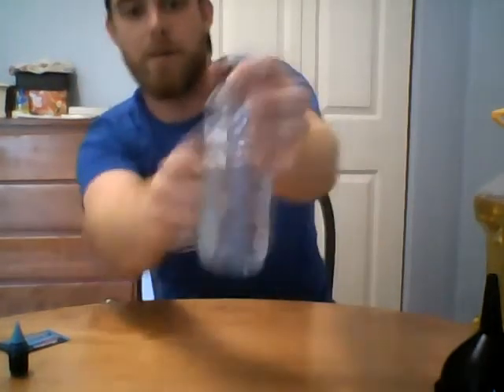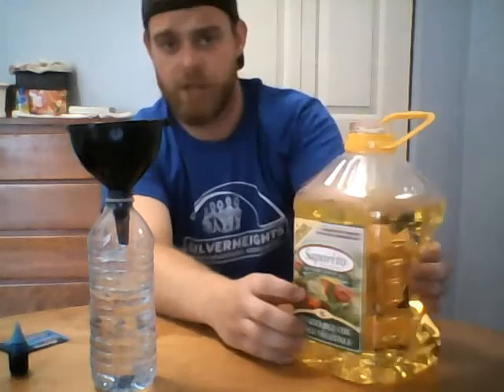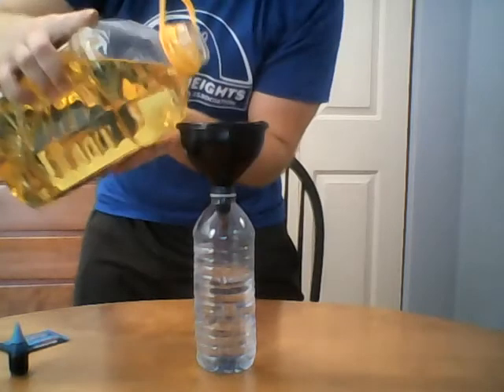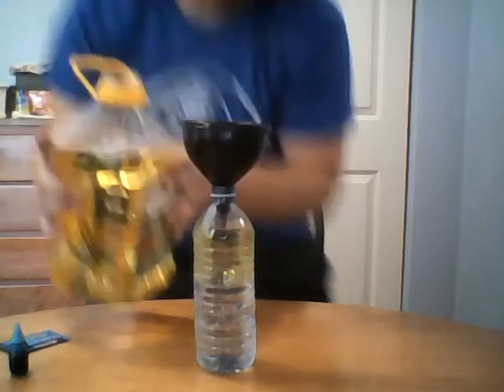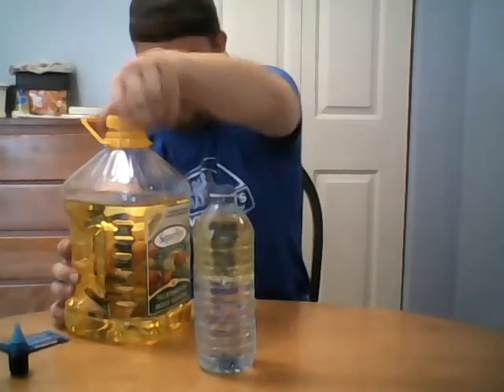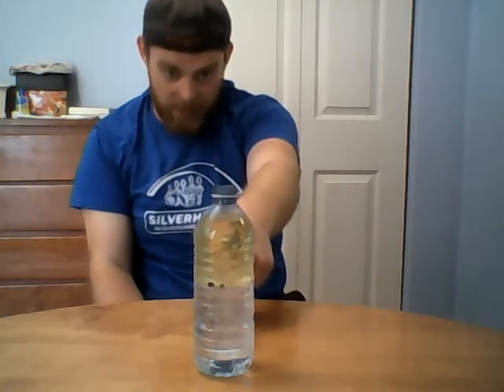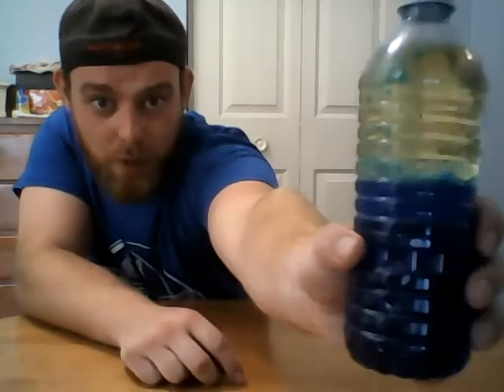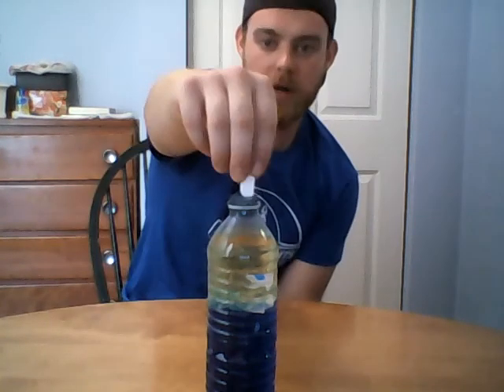SNA Camp in a Box! Week Three - Lava Lamps!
Join our Program Coordinator C.J as he show us how to create our own lava lamp at home! A bottle/clear glass, water, oil, food colouring and Alka Seltzer is needed for this awesome craft!